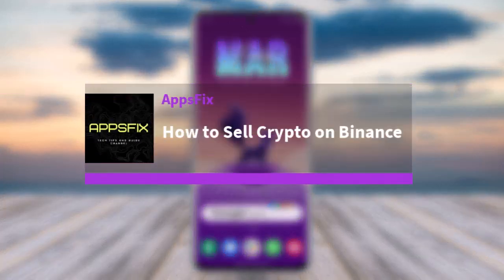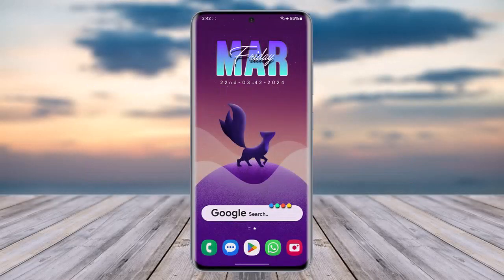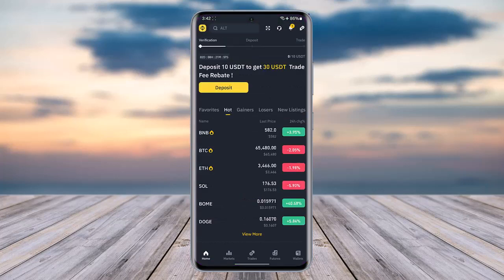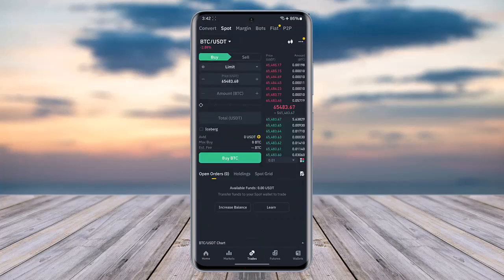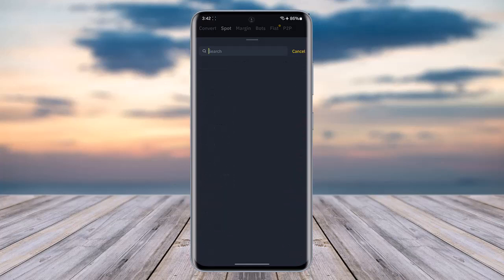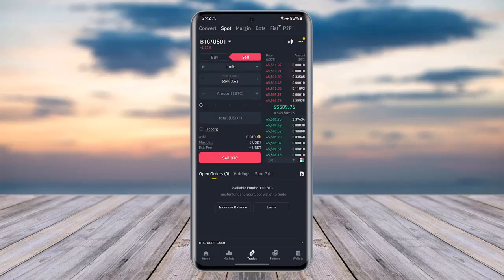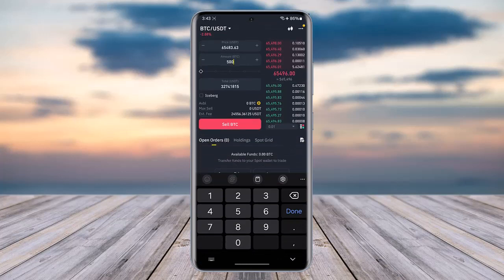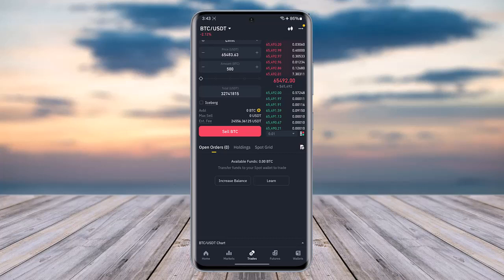How to Sell Crypto on Binance !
In this video, I will guide you on how you can easily sell Crypto in Binance by following some easy steps.
0:00 Intro
0:14 Access Binance
0:21 Sell crypto
1:12 Conclusion